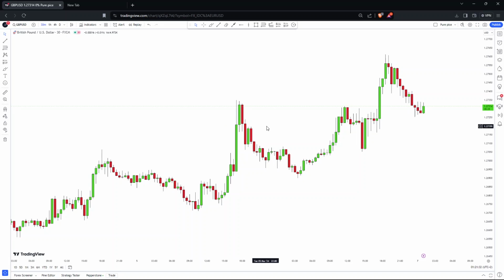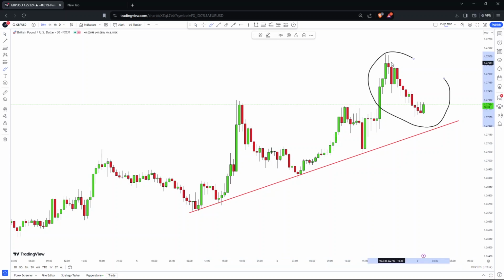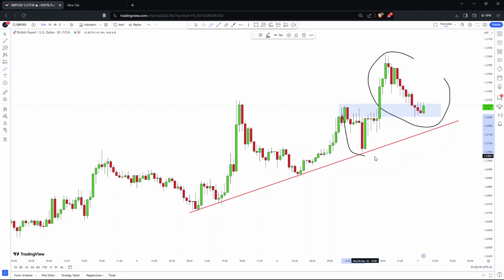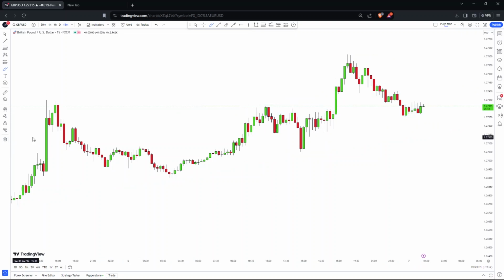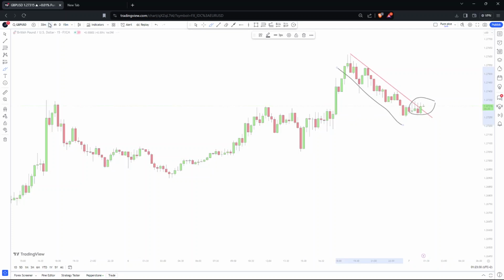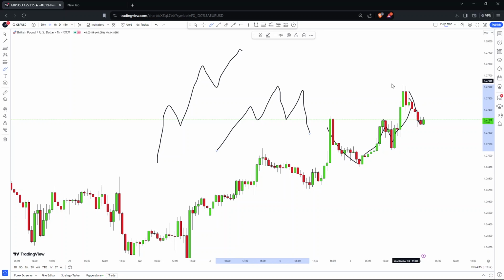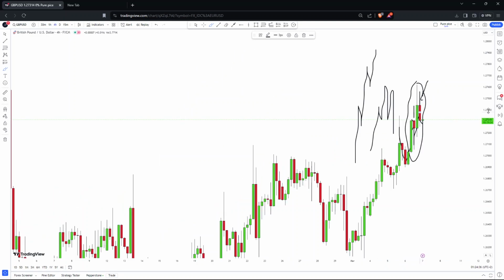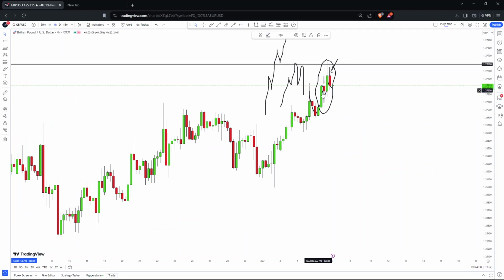Don't be confused by Price Action